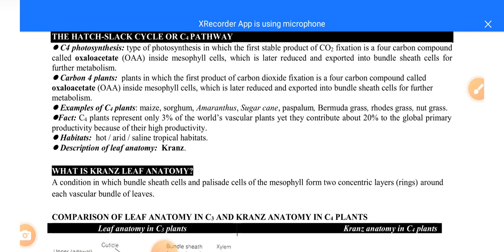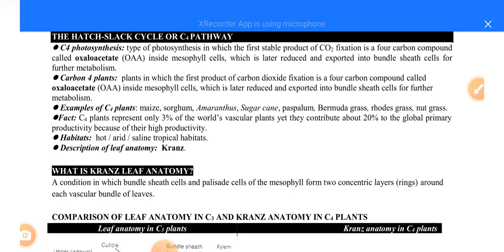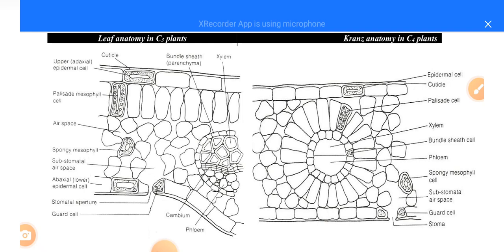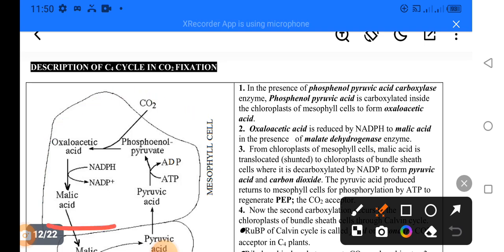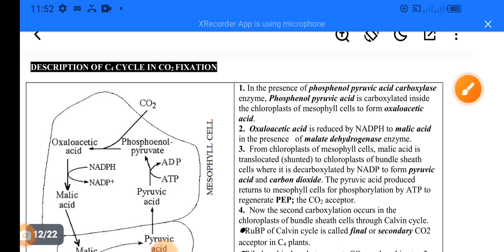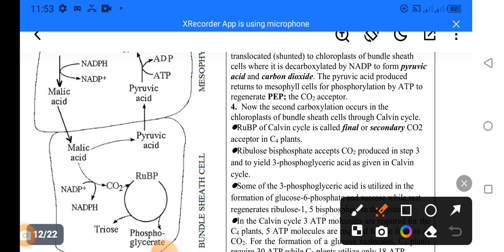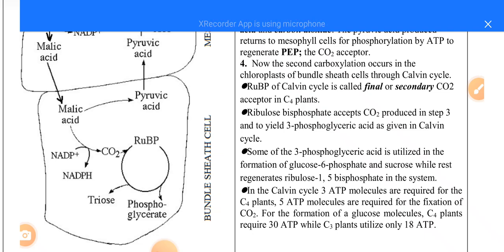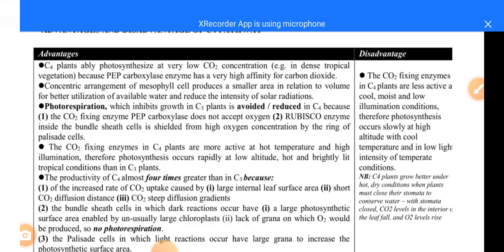Autotrophic nutrition part 15 the kranzs anatomy